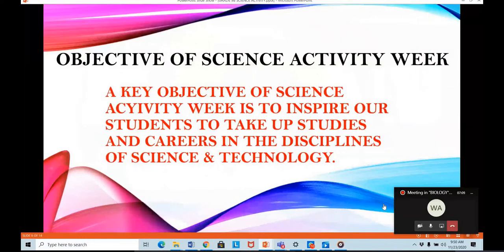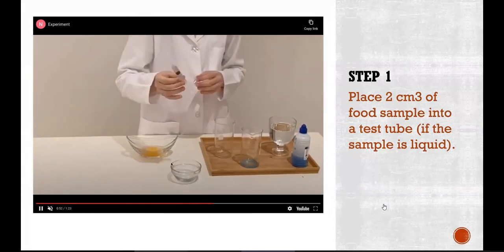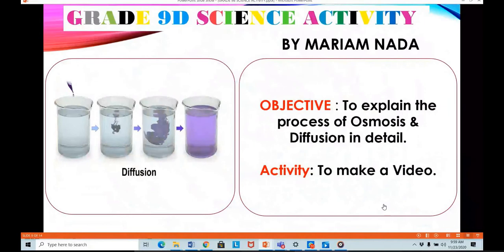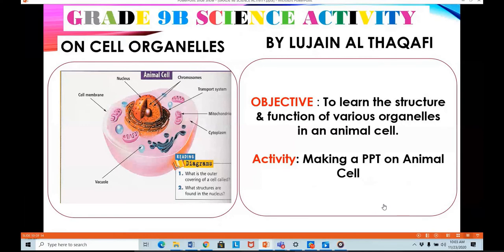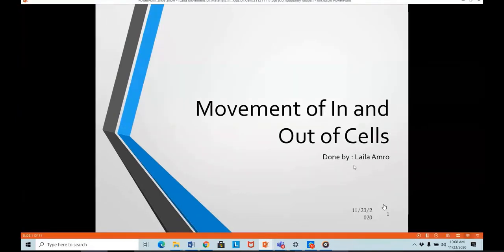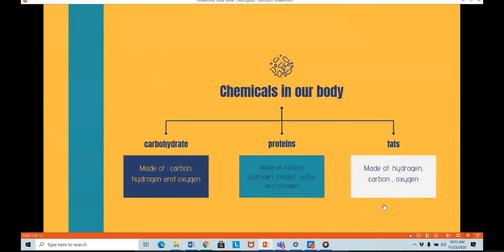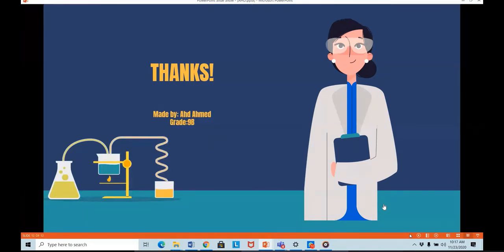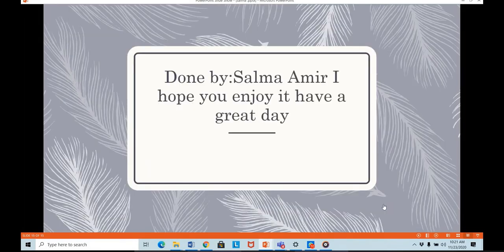AMAZING SCIENCE ACTIVITY GRADE 9 IGCSE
Please check out the amazing Science Activities presented by Grade 9 IGCSE students.